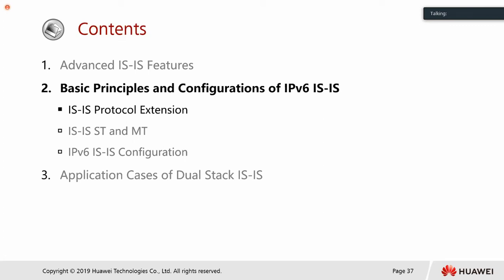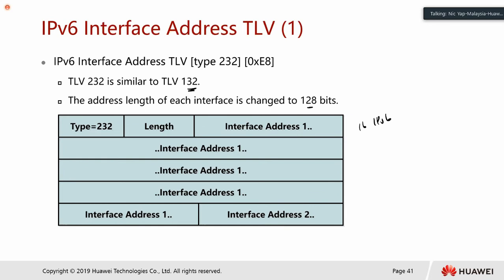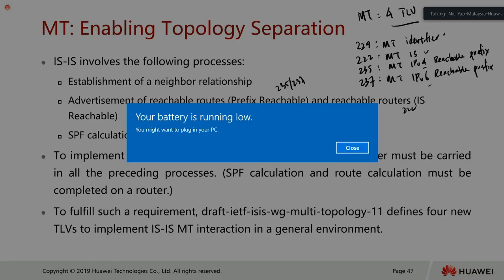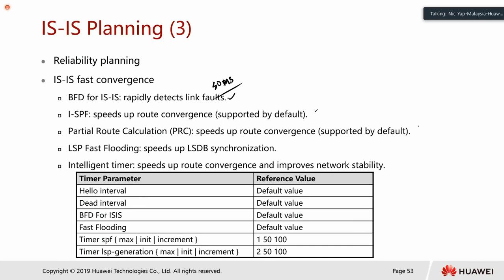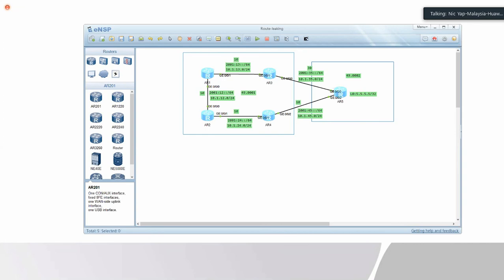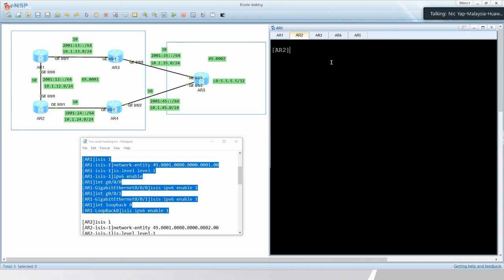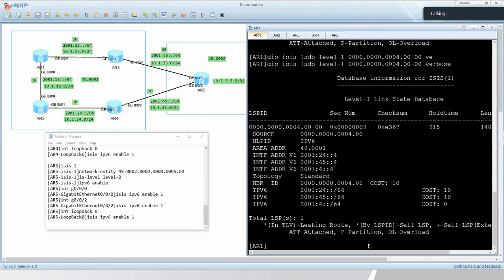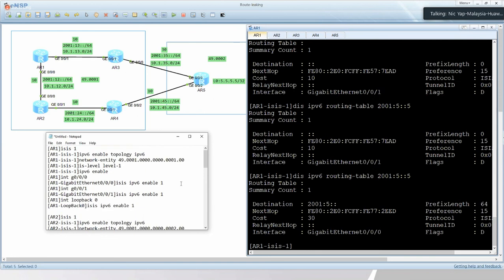day 4 capture 1